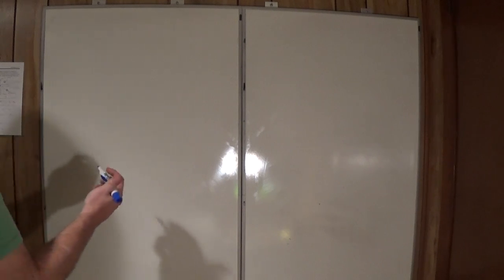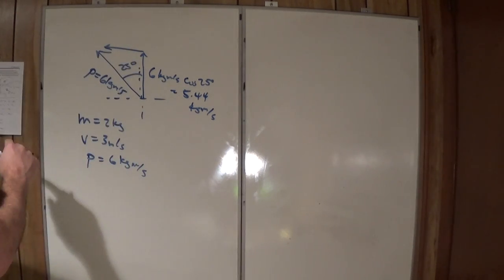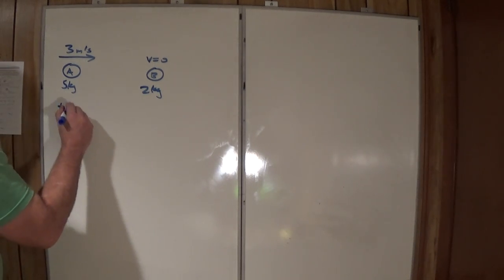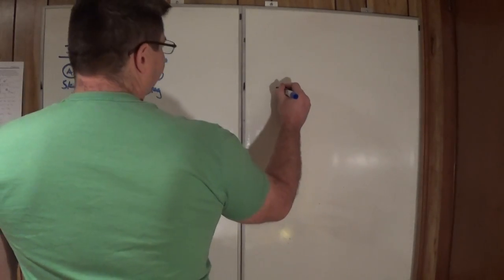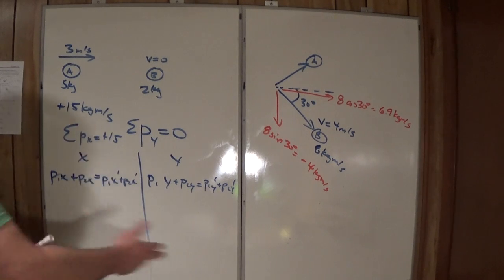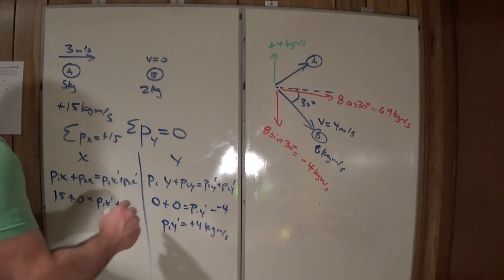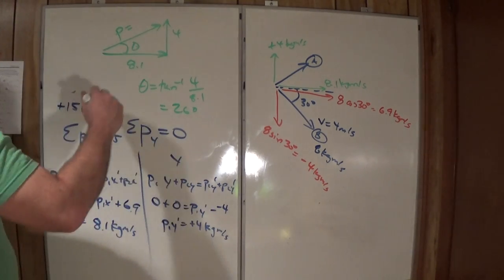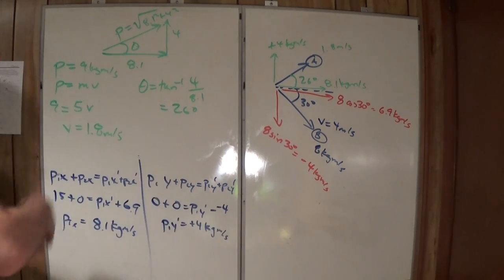2D Momentum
Very short lesson in 2D Momentum - one example from notes.